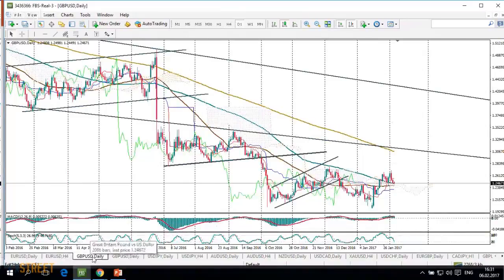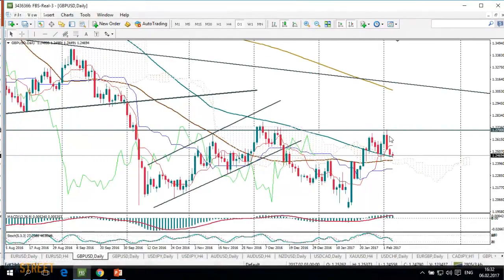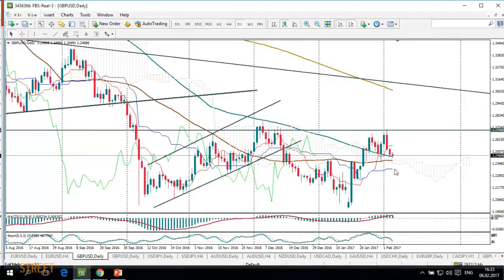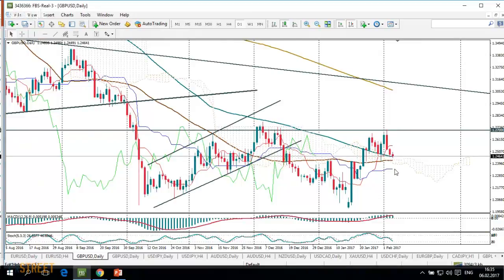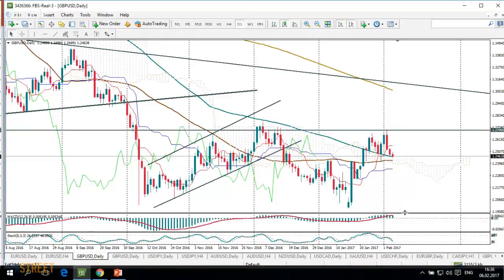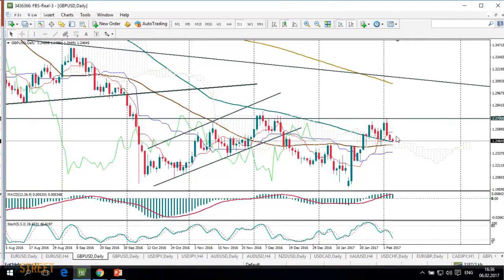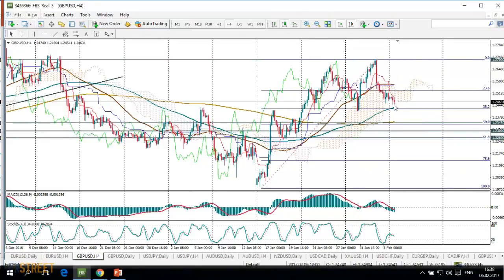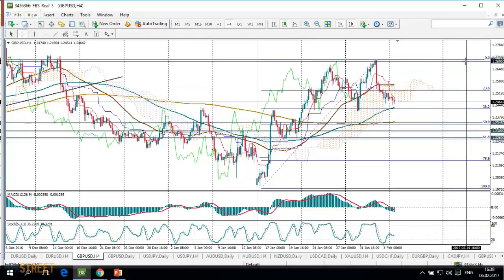GBP/USD: Swing to the downside, target levels at 1.2345, 1.2300 and 1.2260